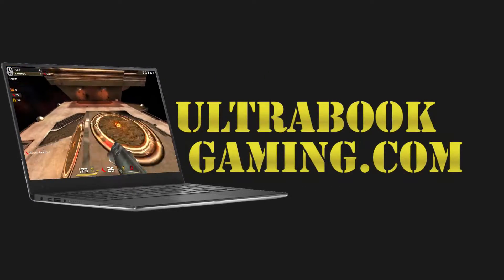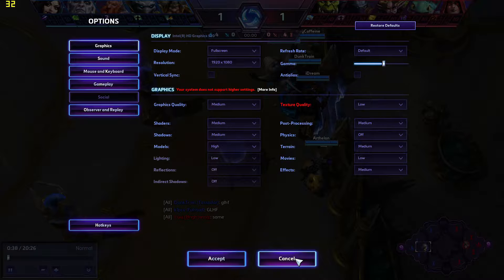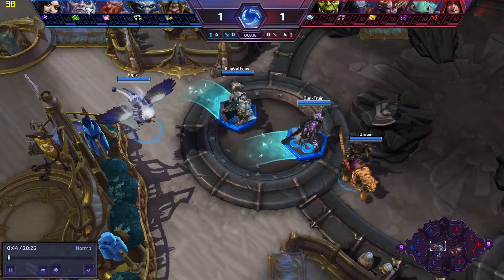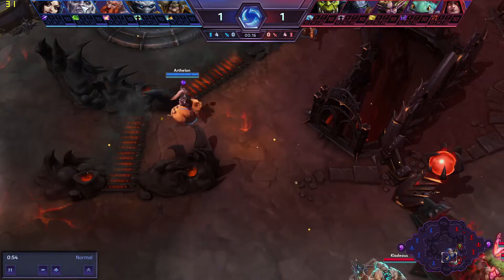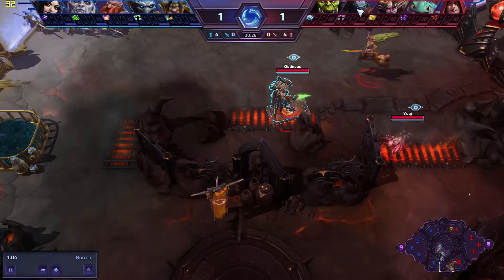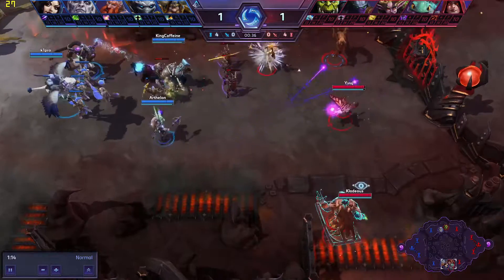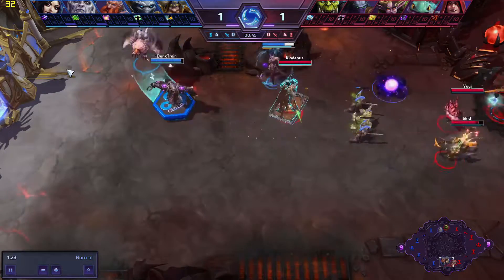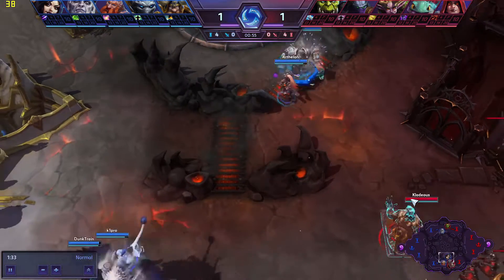Intel HD 520 Gaming - Heroes of the Storm - Skylake i3-6100U, i5-6200U, i7-6500U, Surface 4 Pro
Testing Heroes of the Storm running on Intel HD 520 graphics on an Intel Core i7-6500U processor, in an ASUS X555UA laptop.

The game was tested at 1920x1080 and Medium detail settings. Frame rates were reasonable and were generally over 30fps.

System Specifications:
2 x 4GB DDR3-1600
2TB HDD
Windows 10